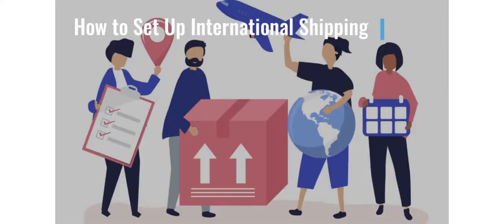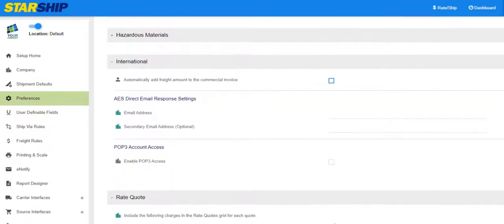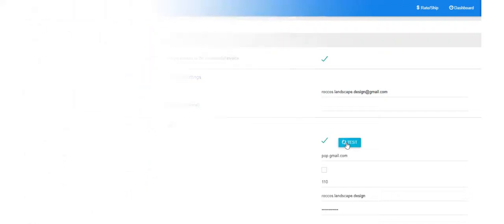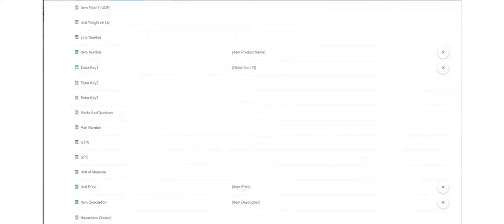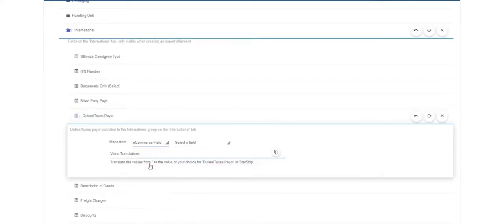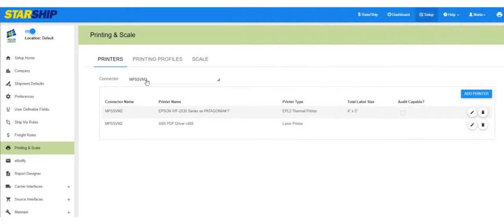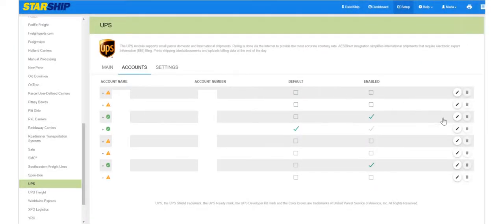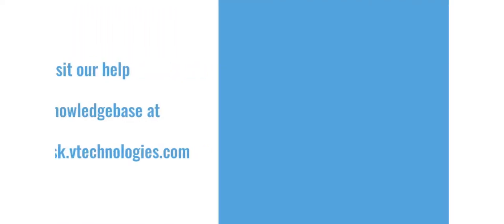StarShip Cloud - International Setup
This video covers the StarShip areas you need to set up for international shipping.